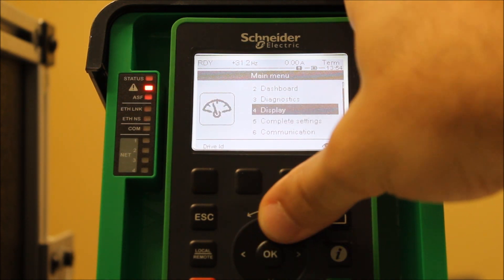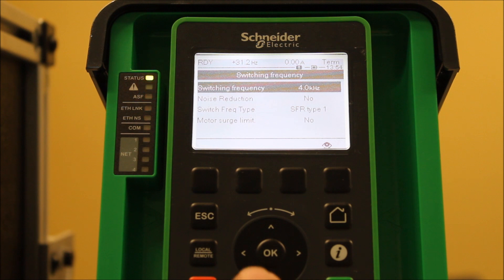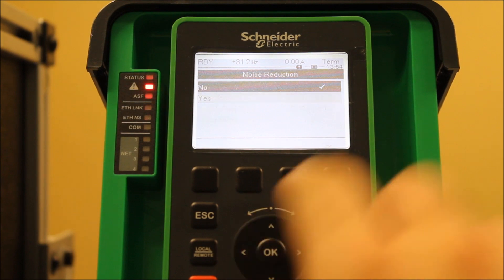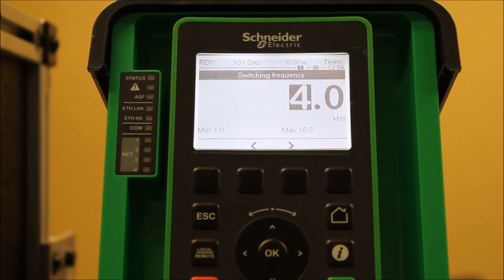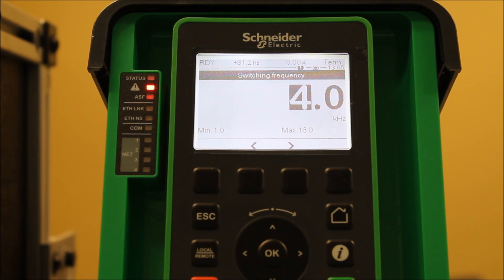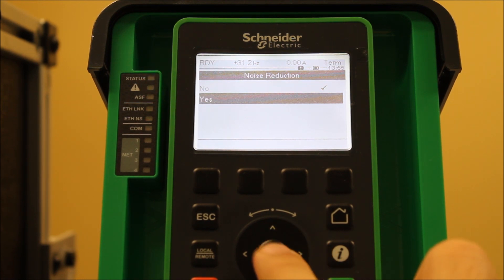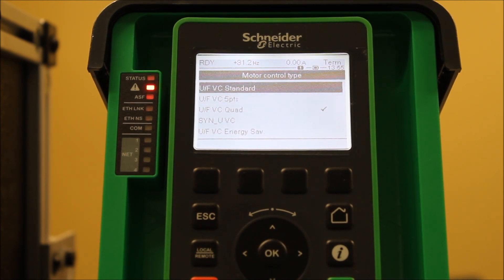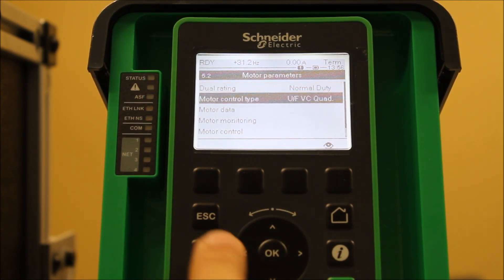Reducing Electrical Noise Produced by Variable Frequency Drives | Schneider Electric Support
Tutorial discussing options for reducing high-pitched electrical "whine" noise generated by the PWM (pulse width modulation) circuit within Variable Frequency Drives (VFD) such as the Altivar product line by Schneider Electric. This can be accomplished by adjusting the Switching Frequency and/or enabling the Noise Reduction option found in newer drives.